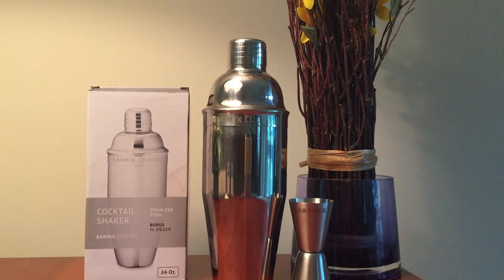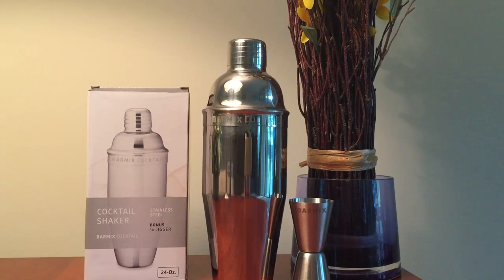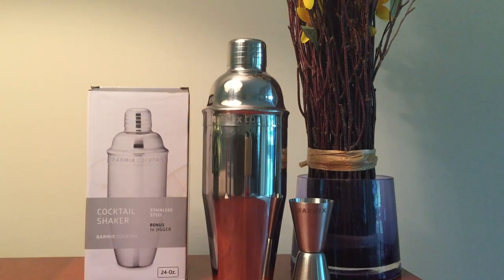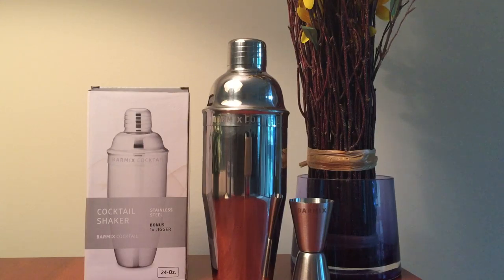Barmix Cocktail Shaker - 24 oz Stainless Steel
If you're looking for something basic, then this is the right one. This set will meet your needs if you're a casual home bartender. The materials is made of sturdy stainless steel, and it comes with a bonus jigger. The shaker is a large side enough for about three martinis at a time, and I've never had problems with leaking or drips. I always make sure the pieces are on tightly. This makes shaker drinks super easy. The container is durable and I love the pour spout at the top.
I received this product in exchange for my honest unbiased review. However the opinions are my own.